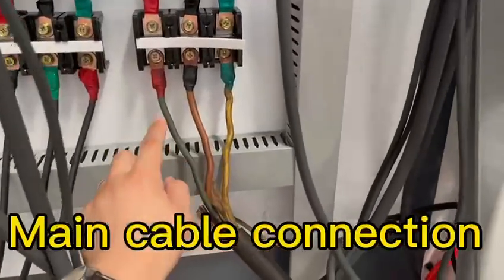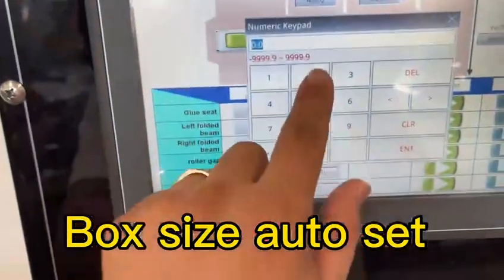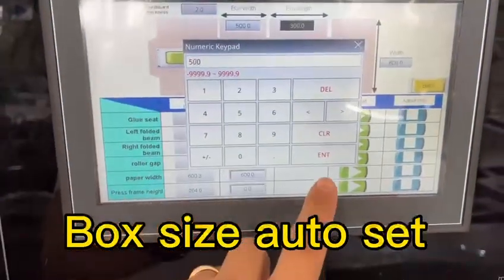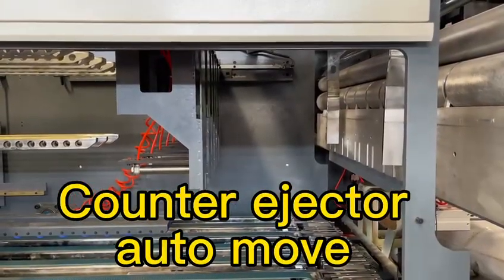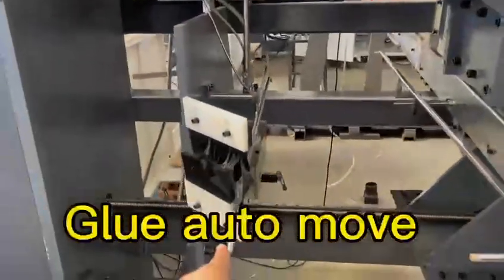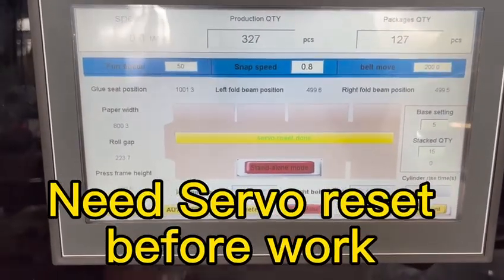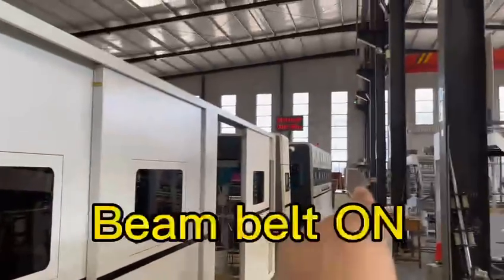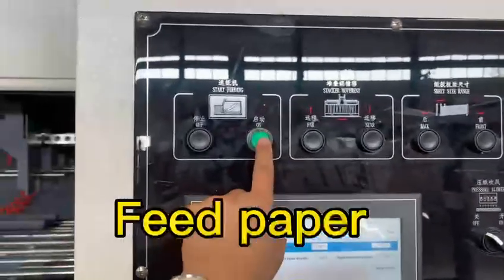how to set up and operation HRB flexo folder gluer FFG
@HRB PACK  flexo folder gluer box line FFG
a video to teach how to set up and operation HRB flex folder gluer box line